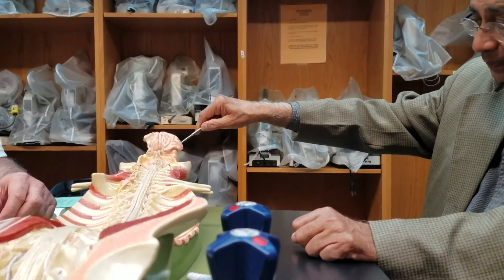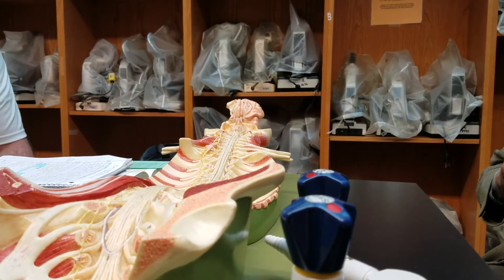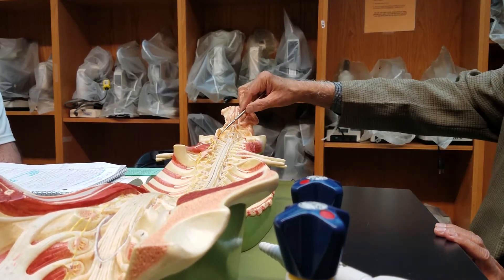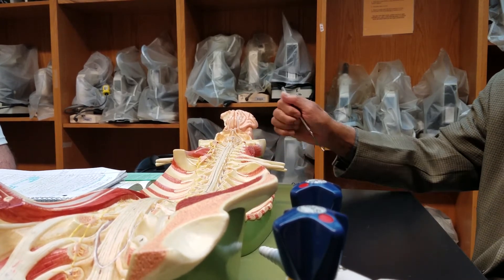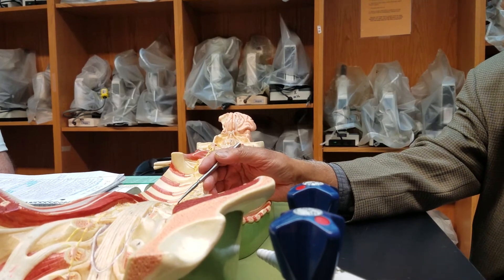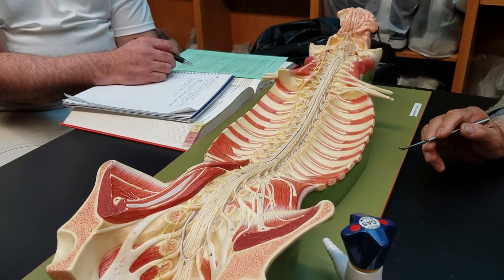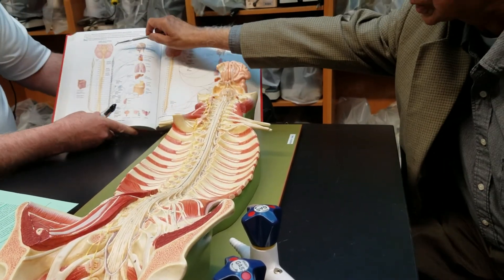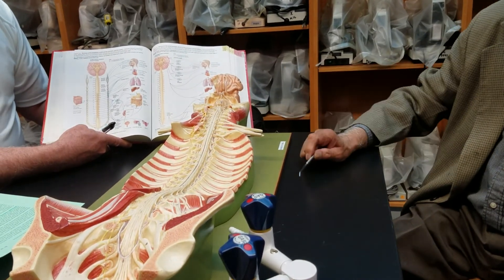Central Nervous System Overview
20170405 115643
Brain: gyri, sulci, olfactory tract and bulb, optic nerves, optic chiasma, cranial nerves I to XII

Spinal cord: spinal nerves (8 cervical, 12 thoracic/intercostal, 5 lumbar, 5 sacral, 1 coccygeal), conus medullaris (cone-shaped inferior end of spinal cord), cauda equina (horsetail nerves), sympathetic trunk ganglion (vertical chain ganglion)